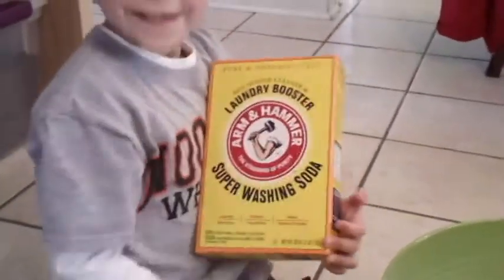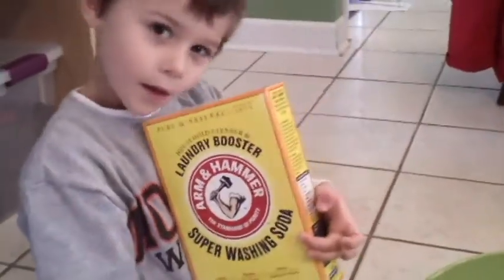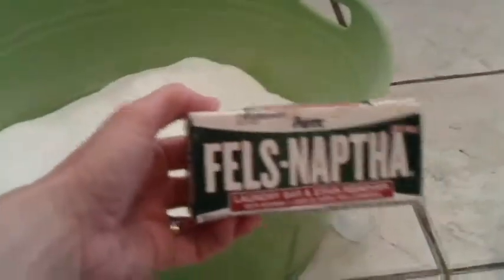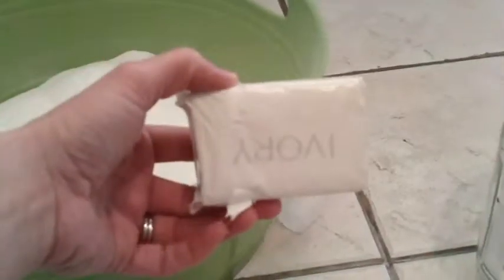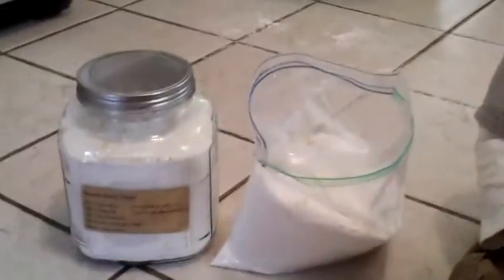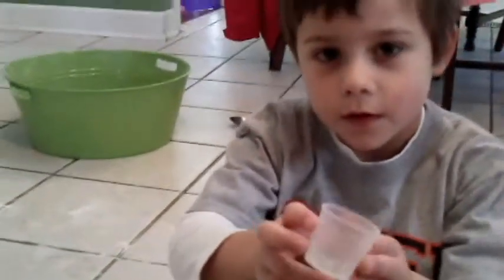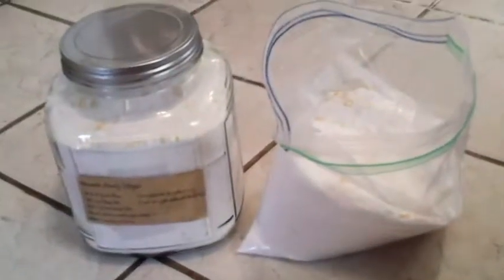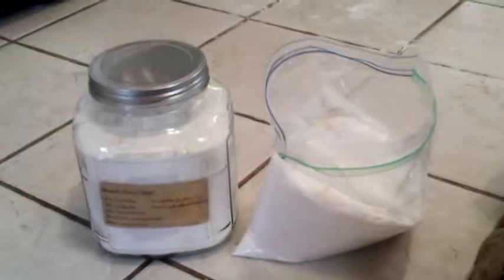Homemade Detergent - Team Gaydosh